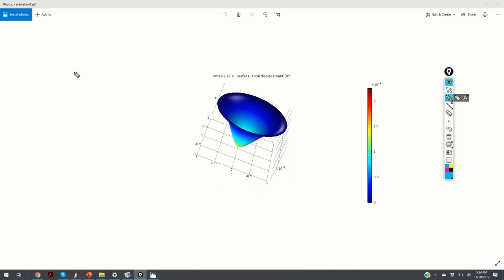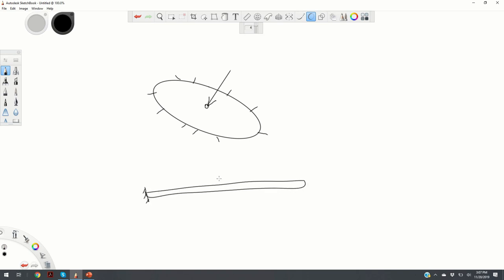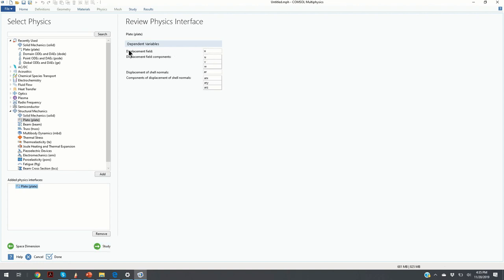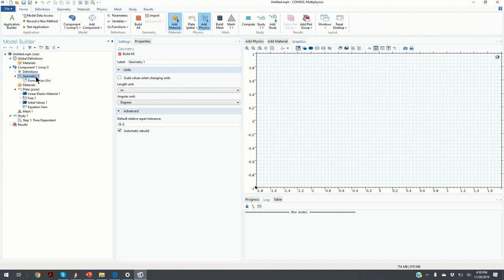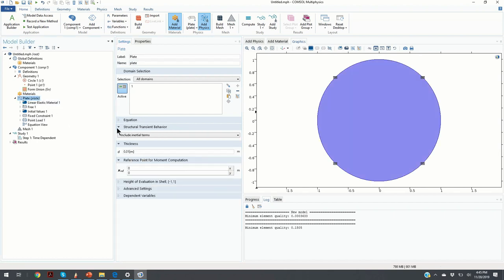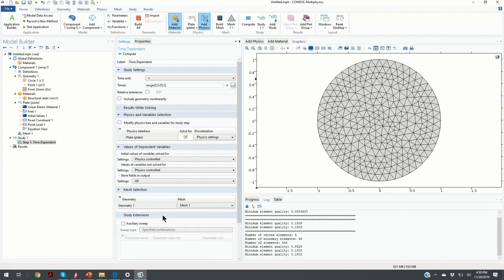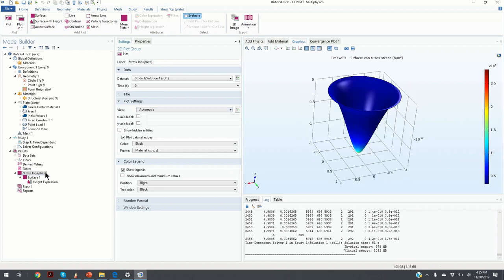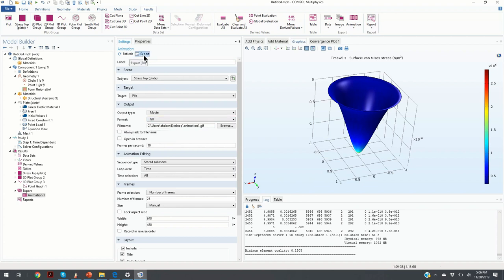Plate Deformation Simulation using COMSOL Multiphysics and Finite Element Analysis - Mechatronics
This is a COMSOL Multiphysics tutorial. In this video, we demonstrate how to simulate deformations of a thin plate when the vertical force is acting upon it. We use the COMSOL Multiphysics package and the finite element method. The governing equations are based on the
Kirchhoff–Love plate theory. The codes accompanying this video can be found here: